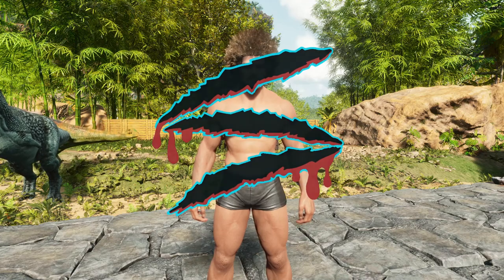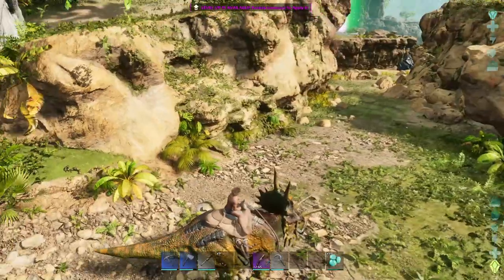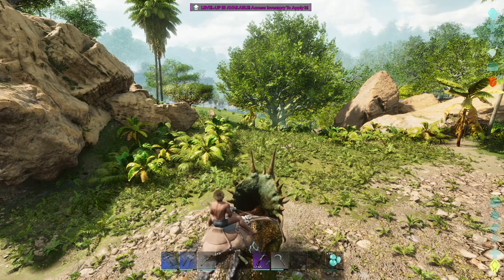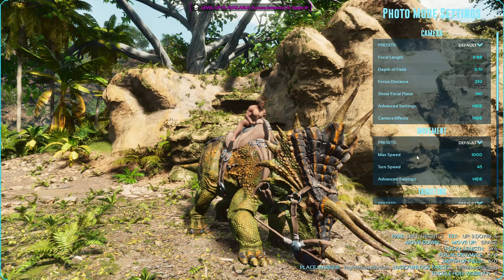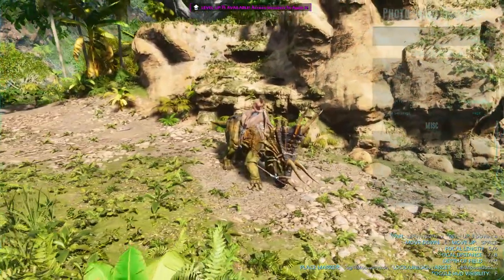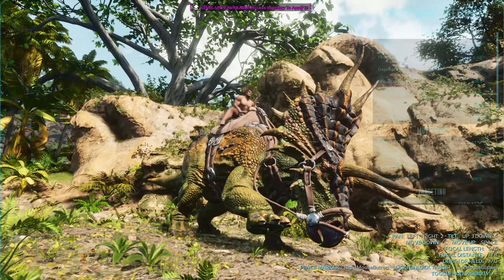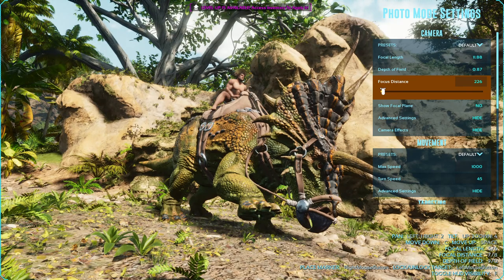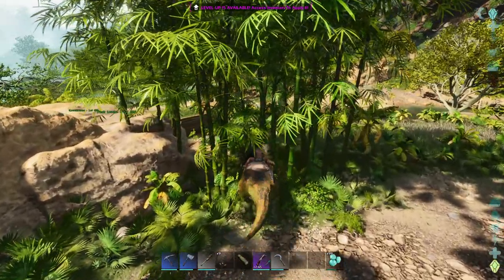How to use PHOTO MODE in ARK Survival Ascended (Basic Tutorial)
Today we are quickly going over how you can take easy, but stunning photos in ARK Survival Ascended using the Photo Mode. This tutorial does not go into the nitty gritty of advanced photography that I'm sure people with more photography knowledge than me can suggest.

ARK Survival Ascended is a story driven sandbox dinosaur game that release in October of 2023.

Looking for an ARK: ASE server host? Check out ServerBlend using the link below for cheap and reliable servers with amazing 24/7 support.